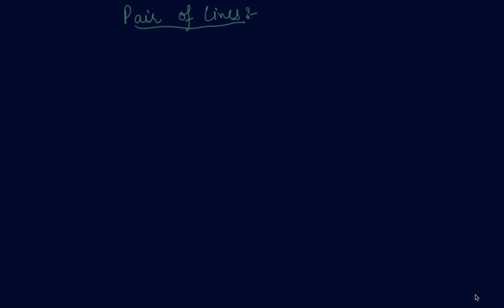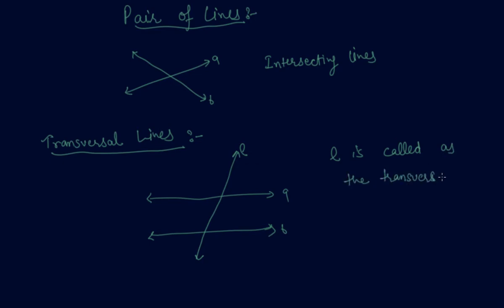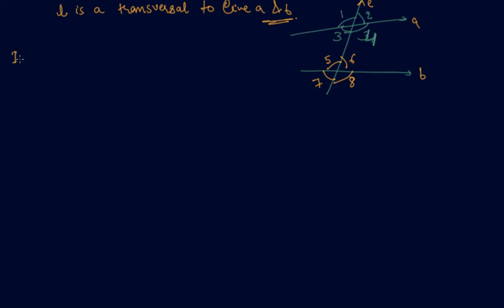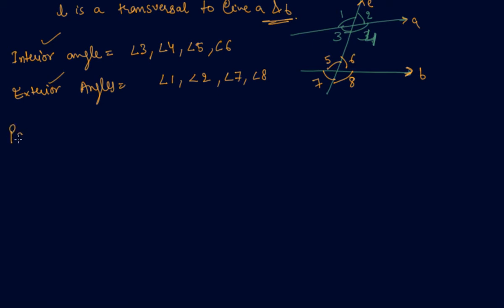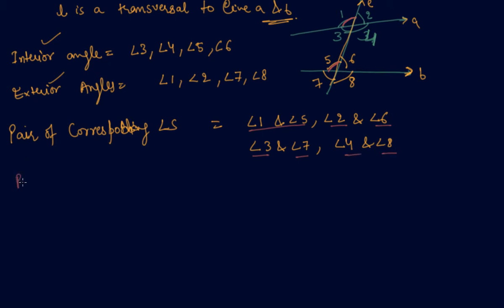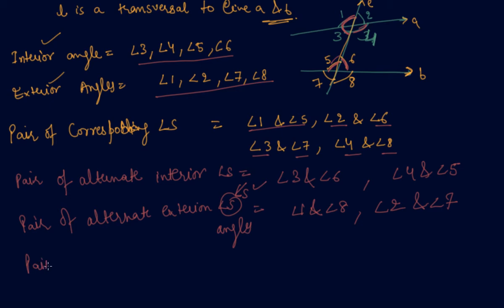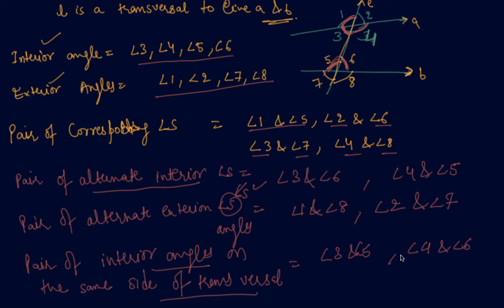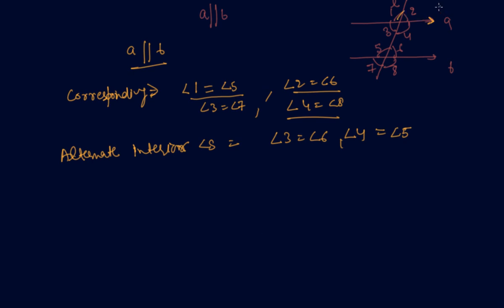Pair of Lines | Class 7 Mathematics Lines and Angles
Pair of Lines | Class 7 Mathematics Lines and Angles by Sumit Mehta